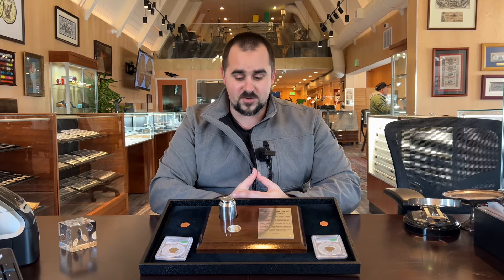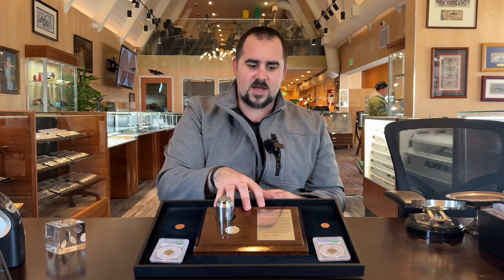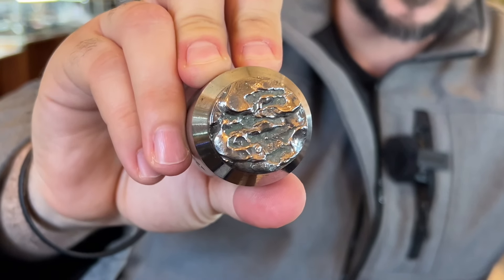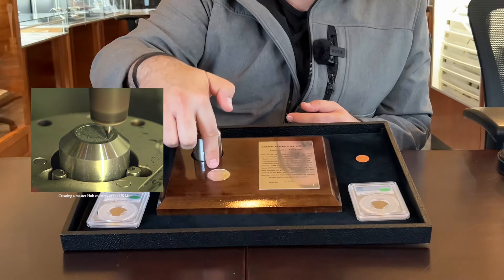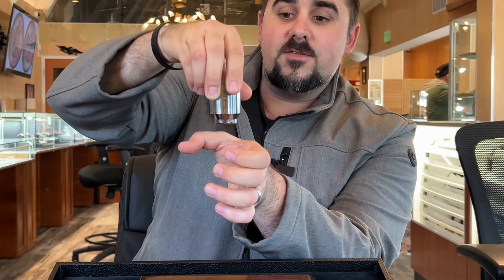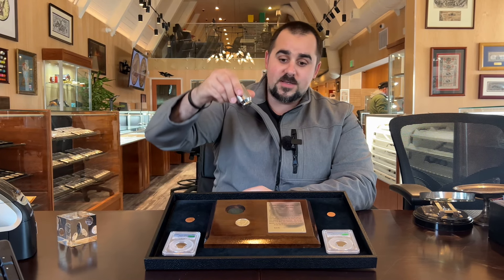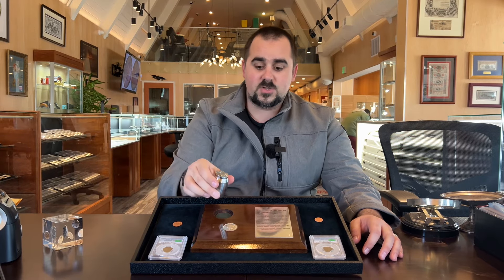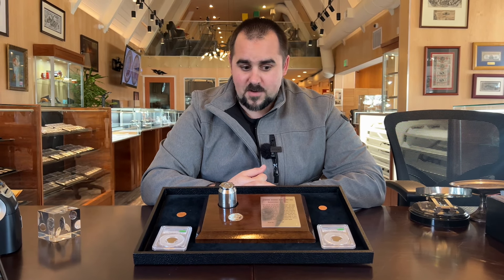How do Mint Errors, Varieties and Rare Coins get made? Find out from the Witter Coin Team.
An in-depth explanation from Joe about how coins are made, and the different ways of how varieties can happen (with some examples)!